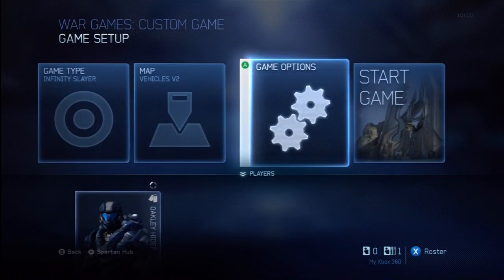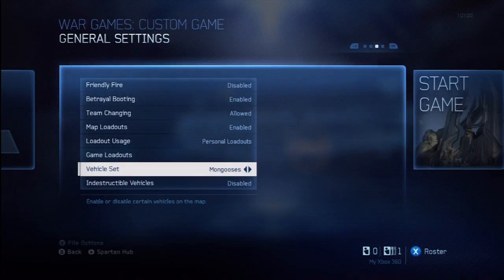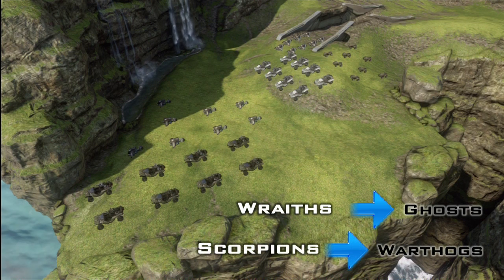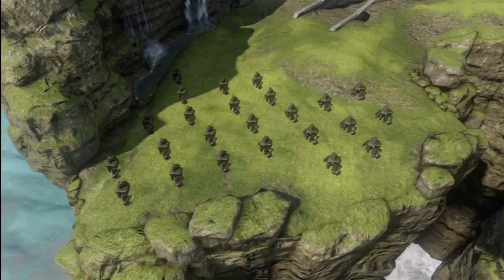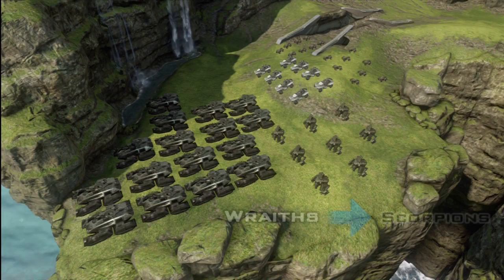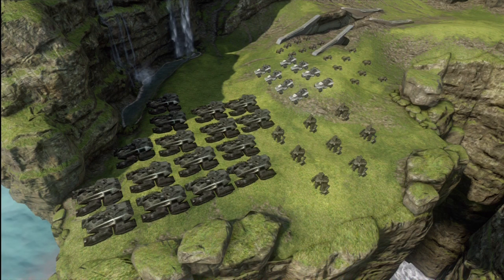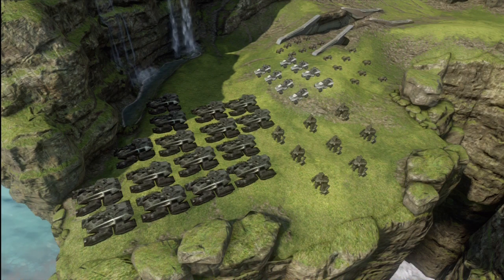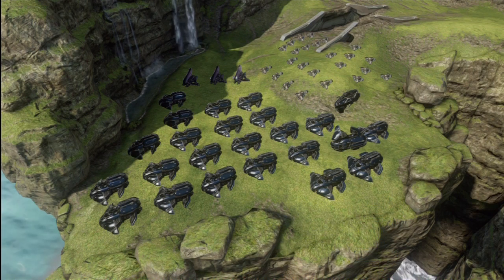"How to get UNLIMITED Vehicles"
Oakley HiDef walks you through how to get virtually unlimited vehicles in Halo 4 Forge. If you have any requests for forge tips and tricks leave them in the comments below